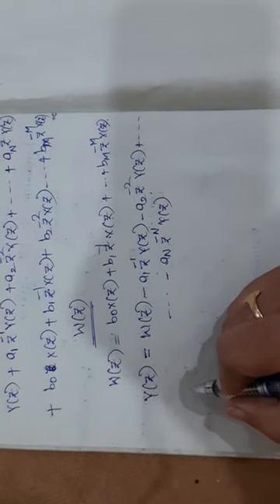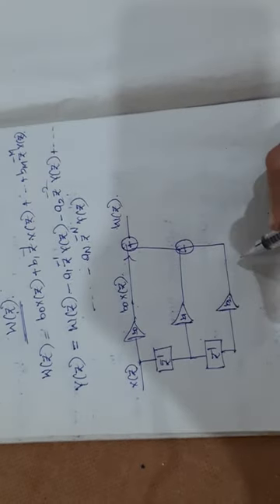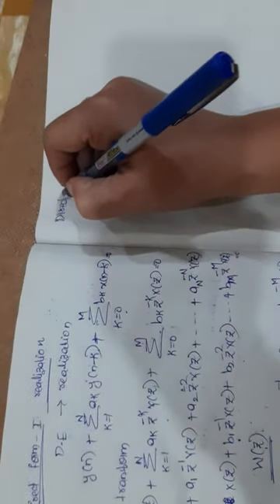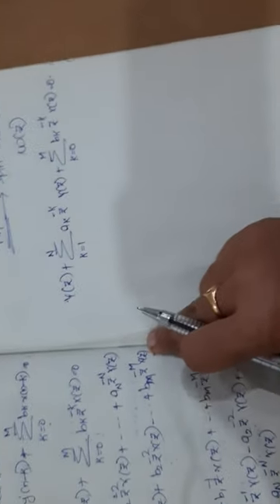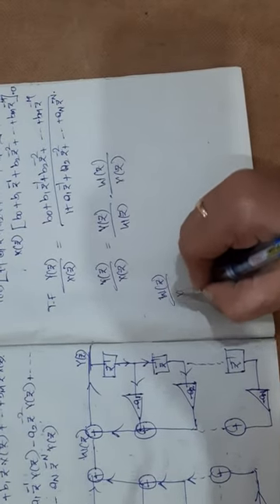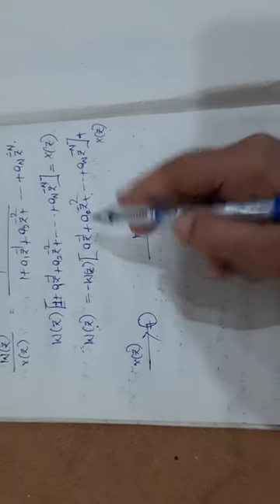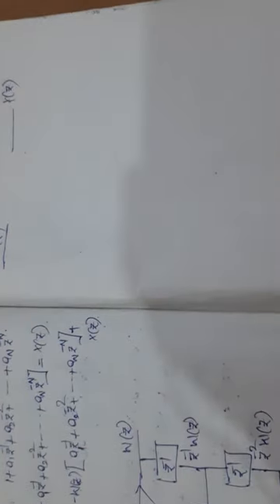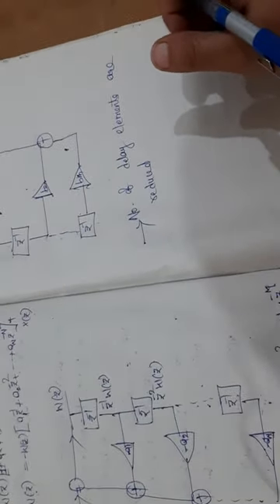DSP3:direct form realization